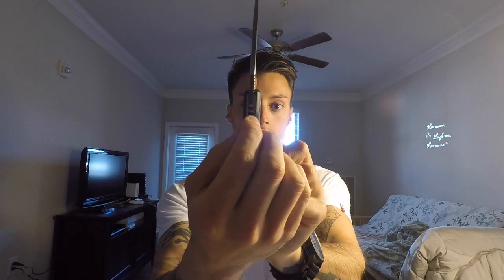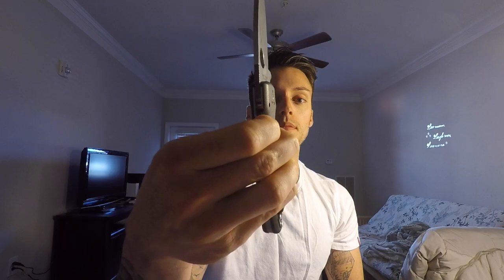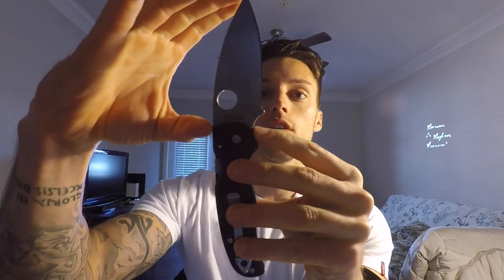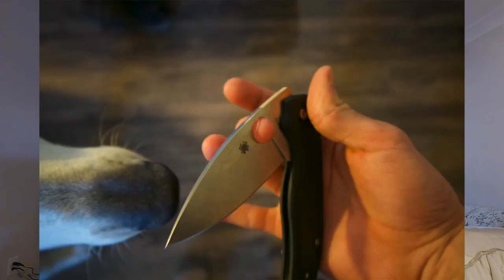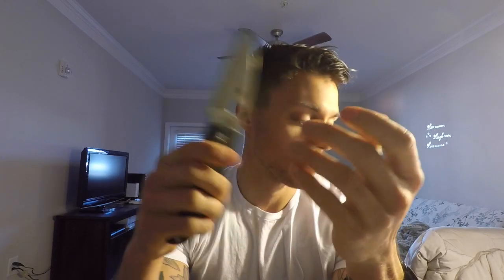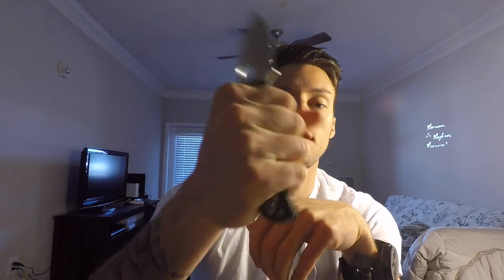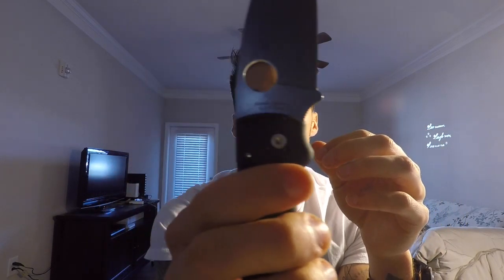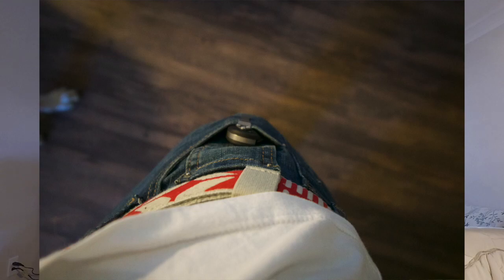Spyderco Shaman Review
This video is about Spyderco Shaman Review